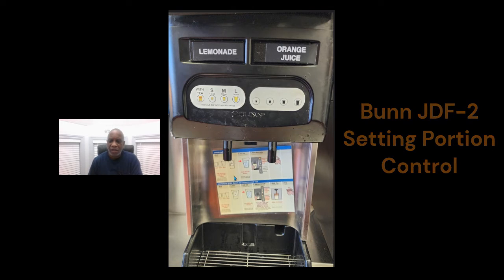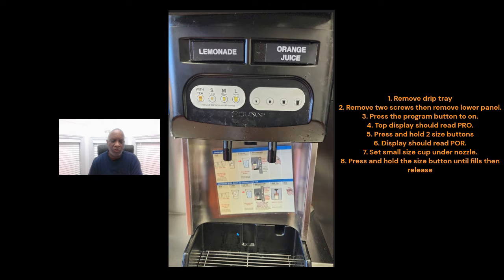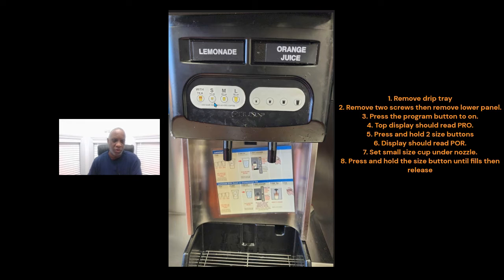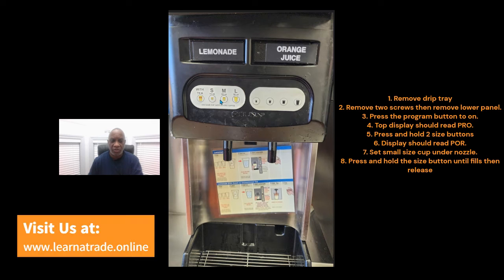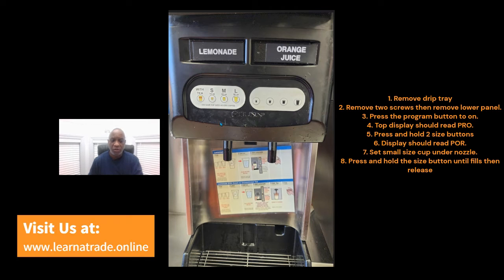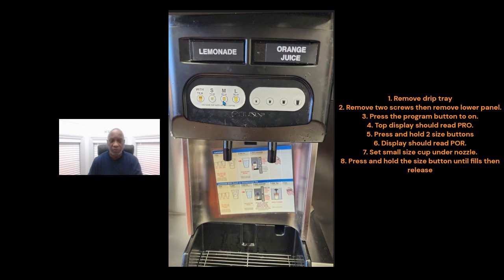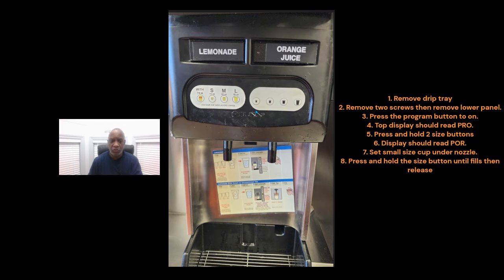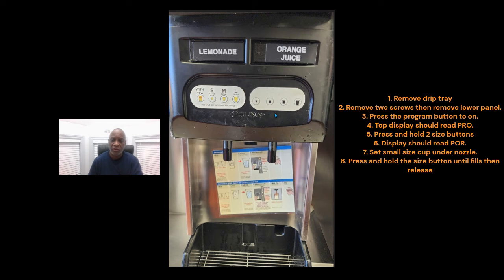Bunn JDF-2 ( Setting The Portion Control )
This session will go over setting the portion control on a Bunn JDF-2 juice machine.